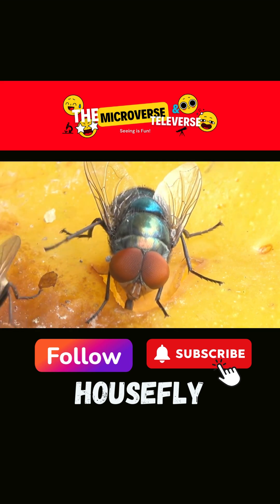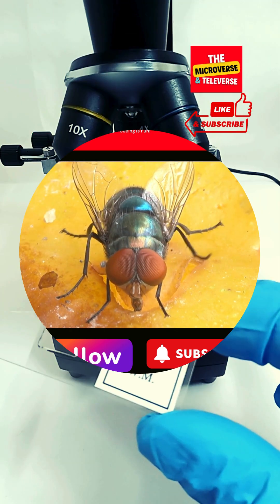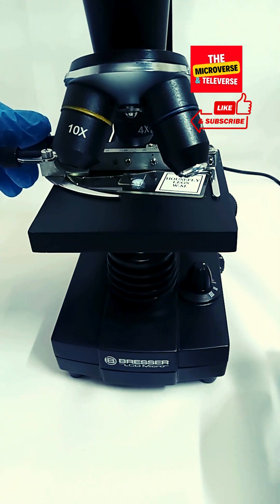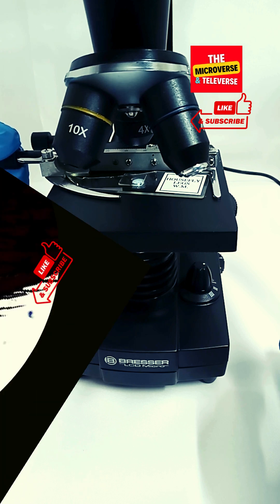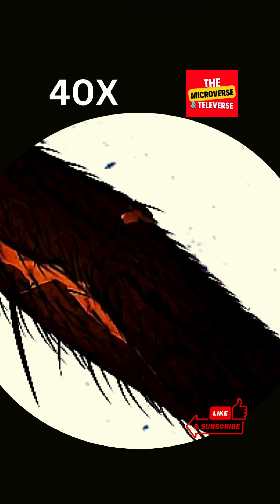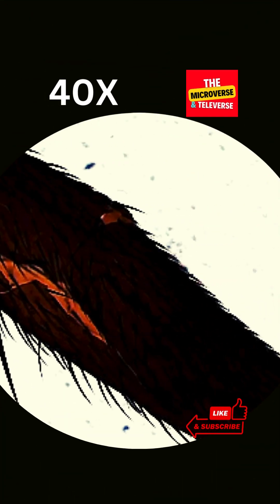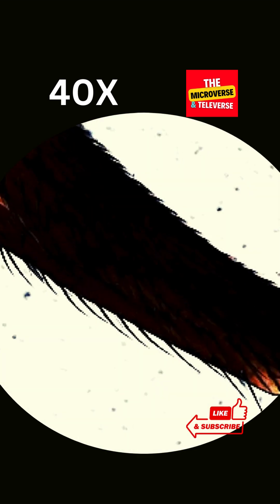WOW! Marvels of the Housefly Leg Under a Microscope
🔬 Join us on a microscopic journey as we delve into the intricacies of the housefly leg! Witness the miniature world of complexity and sophistication revealed through the lens of a microscope. From segmented structures to sensory hairs, discover the remarkable design features that enable agile movement and navigation in these tiny insects.

In this video, we'll explore:
- The segmented composition of the housefly leg, including the femur, tibia, and tarsus
- The seamless integration of joints and muscles facilitating swift and precise movement
- The resilient exoskeleton crafted from chitin, adorned with delicate sensory hairs for environmental awareness
- The functionality of sharp claws and adhesive pads ensures steadfast traction for survival and navigation

Prepare to be amazed by nature's ingenuity as we uncover the secrets of the housefly leg under the microscope!